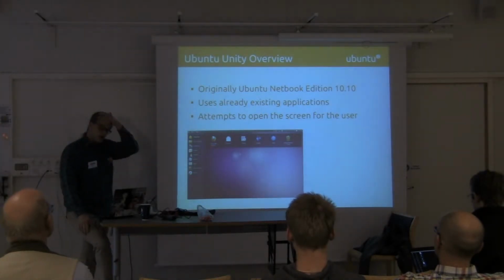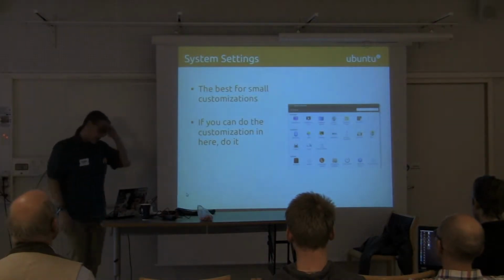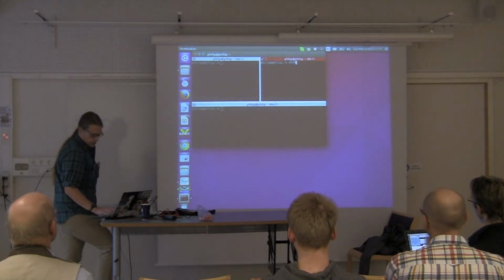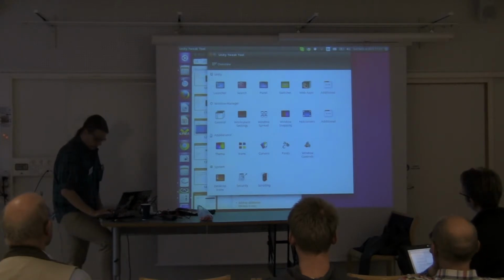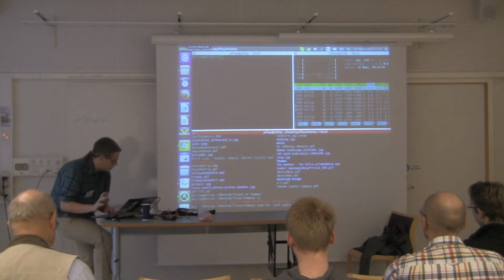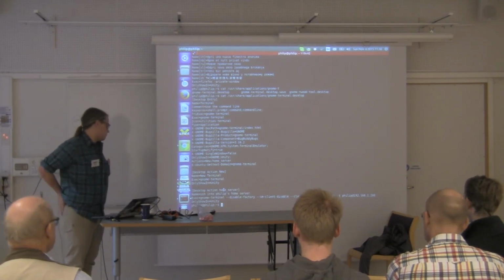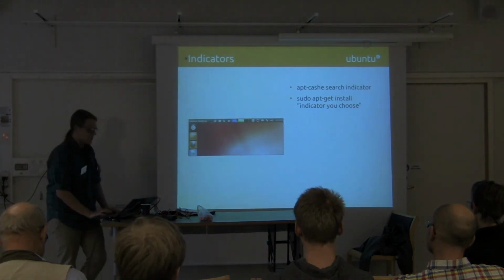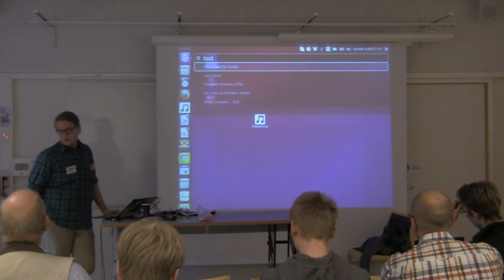Philip Ballew: Customize your Ubuntu Desktop to make it awesome! (FSCONS 2015)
This talk will go over the practical and unique ways to customize the Ubuntu Unity desktop. This talk will talk about the new features of Ubuntu Unity related to their convergent platform as well as tough on the new package management system. This will then go over how to make the Ubuntu version's desktop unleash its full potential. From adding Ways to break away from the normal default desktop and add customizations. The talk will go over the ways to customize such as the applications available in the software center, to editing system files to create the perfect set up for each person. From adding community members customizations, to manually editing files that are not in the everyday user manual, this talk will say it all! This talk will include live demos as well so this will make it even more fun. All attendees are welcome to participate in the territorials and we can learn together.